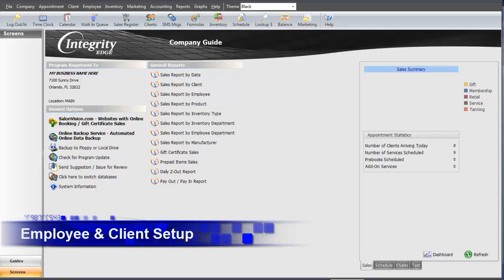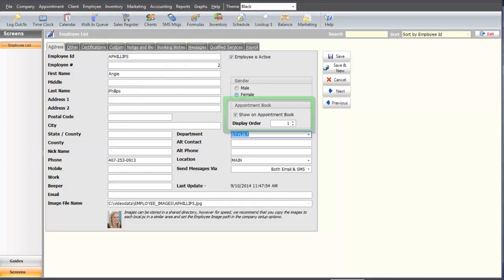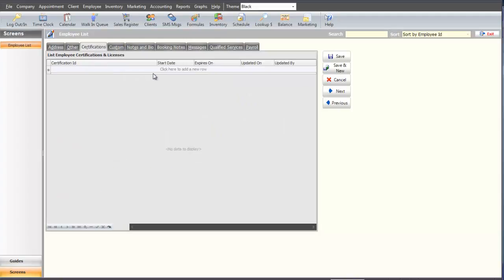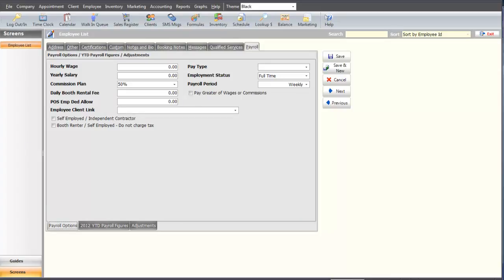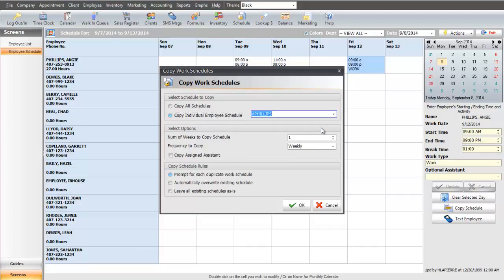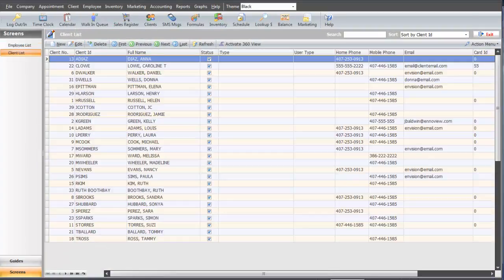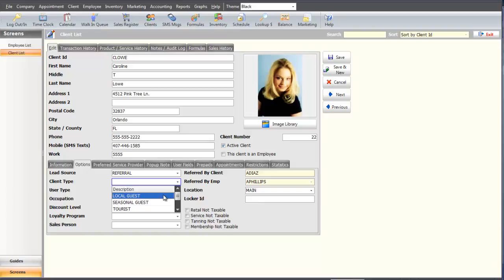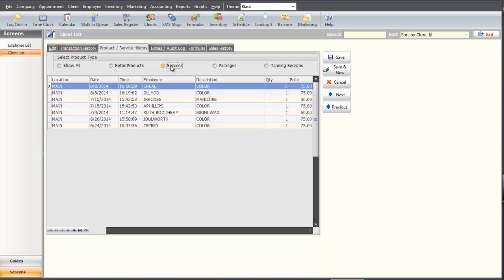Integrity Edge: Getting Started - Employees and Clients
Learn the most efficient way to enter employees, employee qualified services, setup employee departments, and employee schedules. You will also learn how to enter clients and setup lead sources, enter outstanding gift certificates and artist notes/formulas.